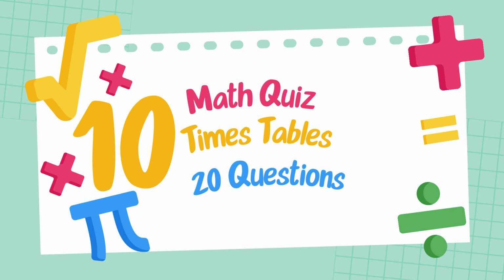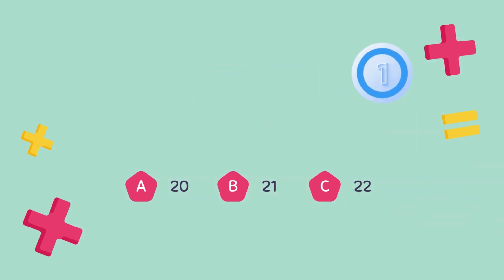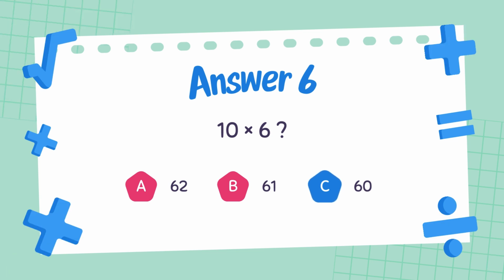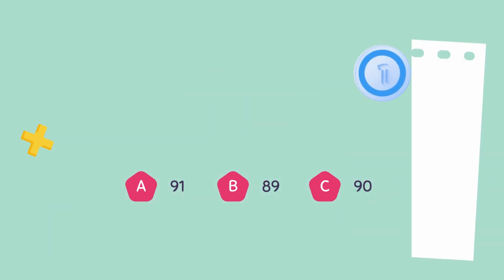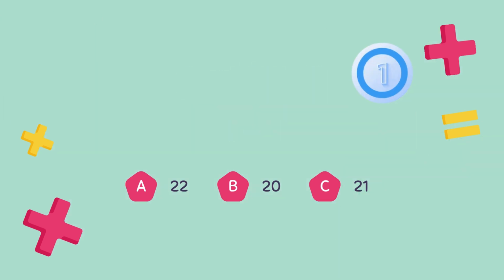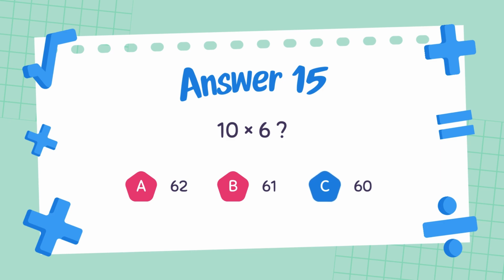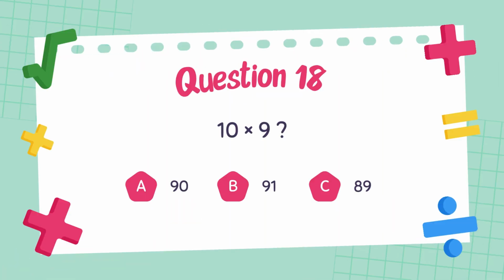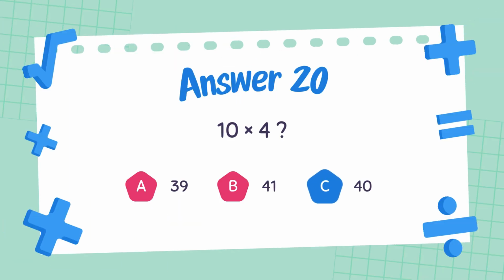10 Times Table Quiz | 20 Multiplication Questions for Kids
Practice the 10 times table with 20 fun multiplication quiz questions for kids! 🎉🚀

In this Reaby - The Learning Lab math quiz, students answer 10 times table multiplication questions to build confidence, speed, accuracy, and math fluency.

This video is great for elementary math students who are learning multiplication facts, times tables, quick recall, skip counting by 10, and mental math.

Students can pause, think, answer, and check their work as they practice the 10 times table step by step.

⭐ In this video, students will practice:
• 10 times table
• Multiplication facts
• Skip counting by 10
• Quick recall
• Mental math
• Times table fluency
• Multiplication confidence
• Accuracy
• Focus
• 20 multiplication questions

🎯 Quiz focus:
This 10 times table quiz gives students repeated practice with multiplication facts. Kids can replay the quiz to improve their score and become more confident with the 10s.

🧠 Why this quiz matters:
Learning the 10 times table helps students strengthen multiplication fluency, recognize place value patterns, prepare for division, and build confidence for higher-level math.

The 10 times table is especially helpful because students can see a clear pattern: numbers increase by 10 each time.

This quiz helps students move from:
“I’m still learning my 10s”
to
“I can answer my 10 times table facts!”

👨‍👩‍👧 This video is great for:
• Grade 3 multiplication practice
• Grade 4 math fluency
• Times table review
• Homeschool math practice
• Classroom math warm-ups
• Parents helping kids learn multiplication facts
• Teachers using quick math quizzes
• Students who enjoy math challenges

Watch, practice, and grow with Reaby - The Learning Lab!